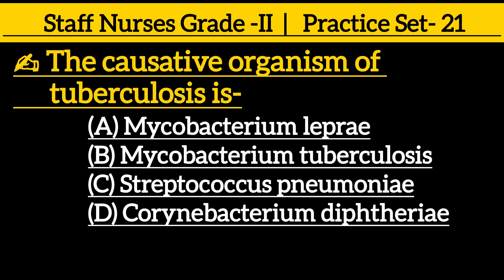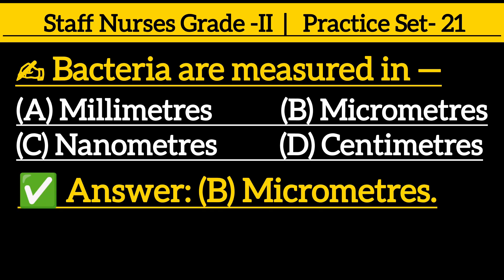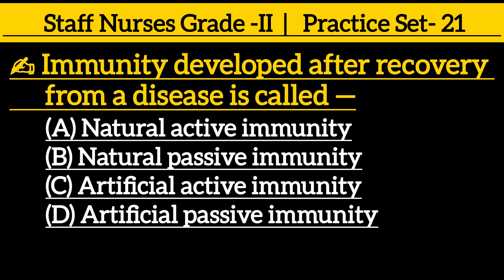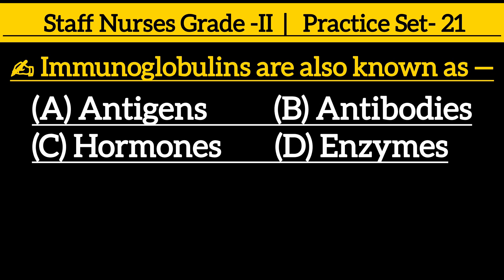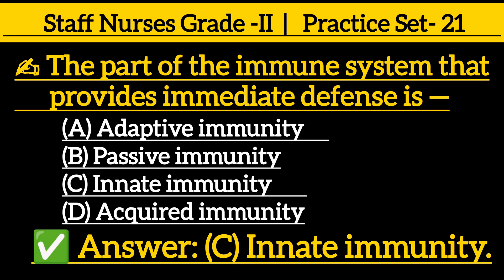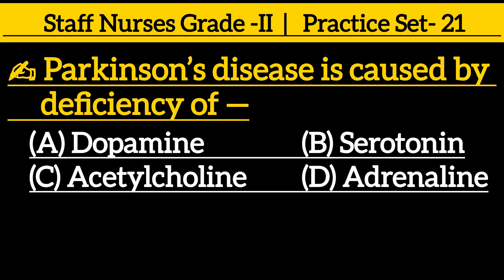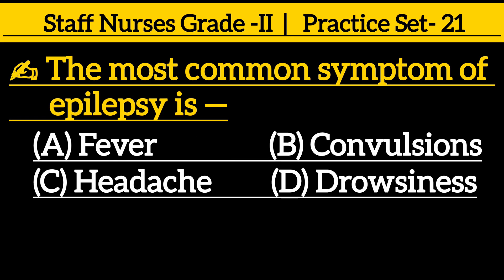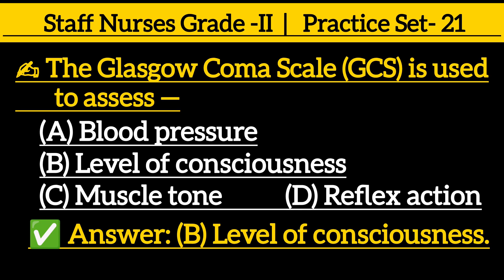West Bengal Staff Nurse Grade-II Practice Set 21 | West Bengal Nursing Exam Preparation 2025